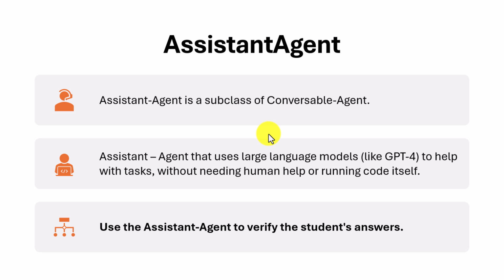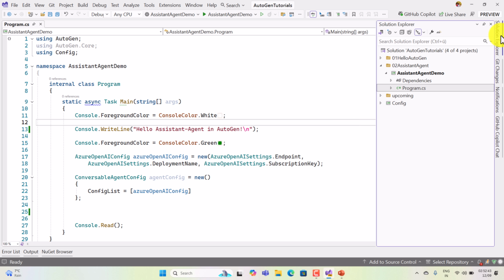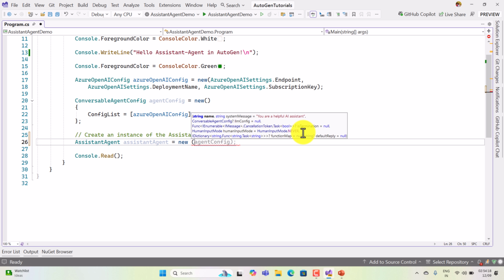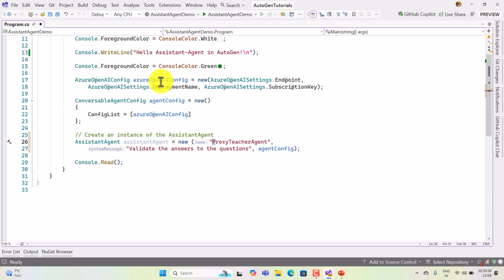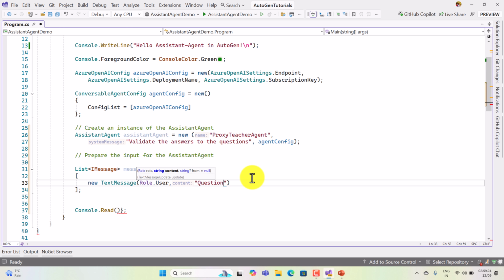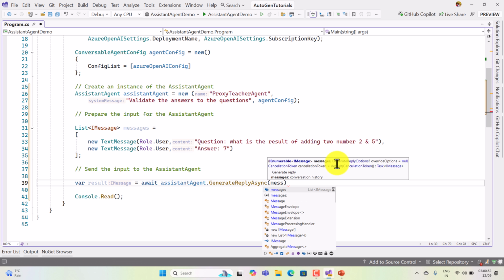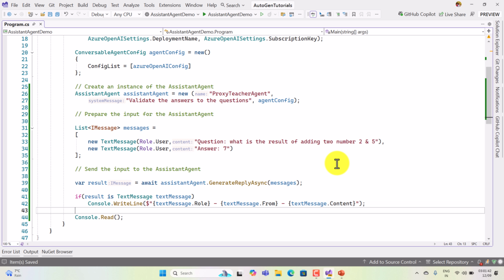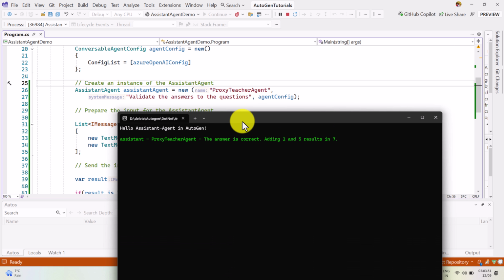Assistant Agent in AutoGen Framework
The Assistant Agent in the AutoGen framework is a flexible AI component designed to improve interactions using large language models (LLMs). Key features include:
Integration with OpenAI's Assistant API, allowing the agent to use advanced capabilities like Code Interpreter, File Search, and Function Calling.
Multi-Tool Capability, enabling the agent to utilize built-in and custom tools for highly customizable interactions.
Efficient Conversation Management, with persistent threads that store message history and adapt to the model's context length, simplifying development.
File Access and Integration, allowing the agent to access, generate, and cite files in various formats.